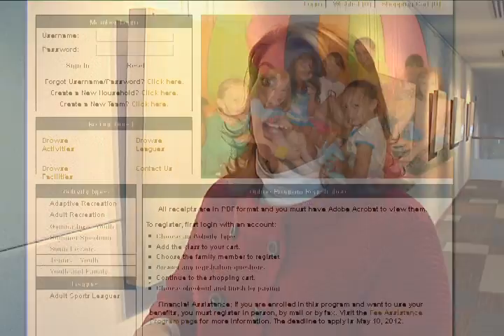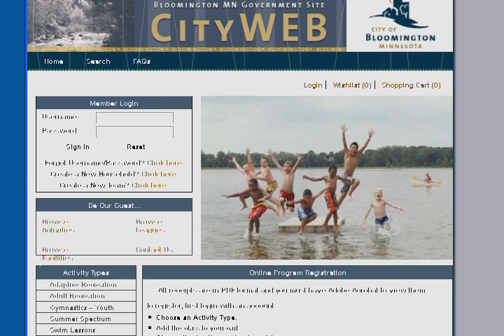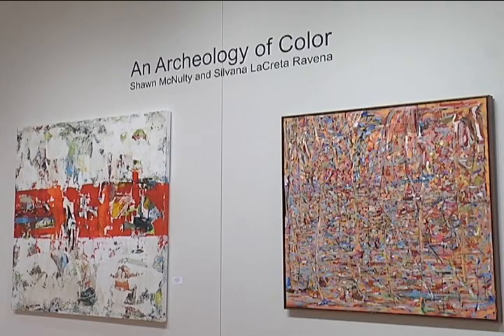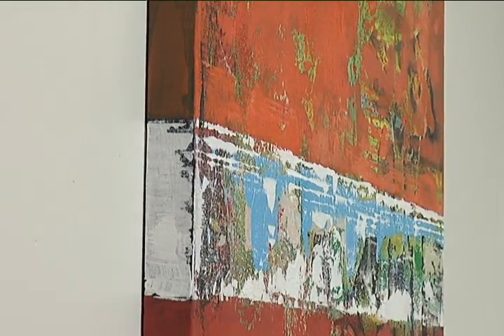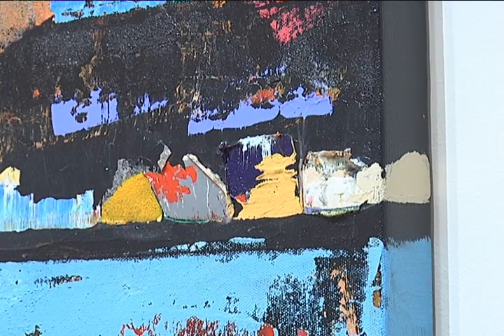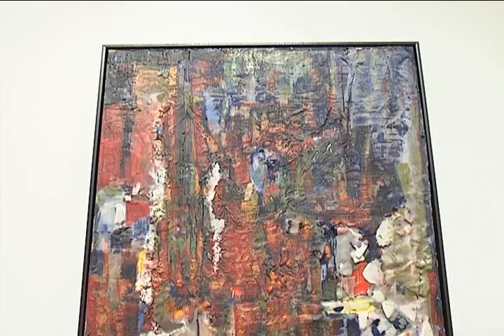Bloomington Today: The BUZZ January 16 - 22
Want to know what's buzzing in Bloomington? Summer program sign ups have changed in 2013. Also, find out what's new in the Inez Greenburg Gallery.